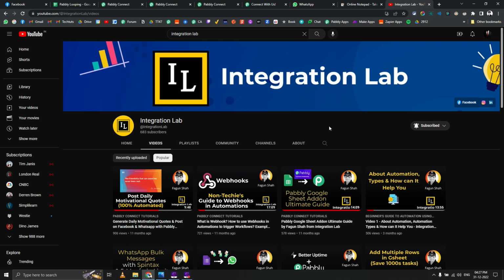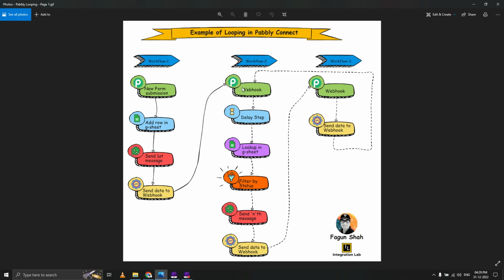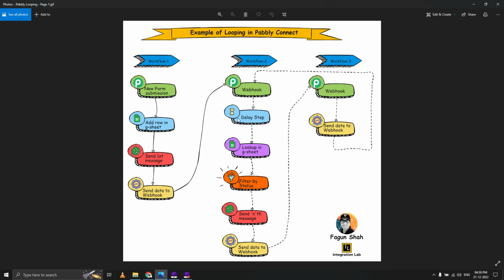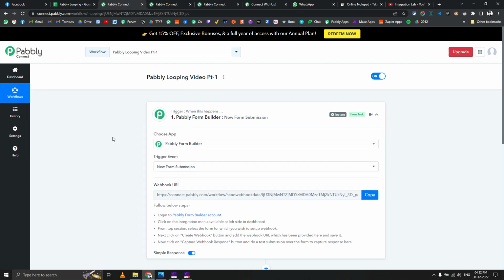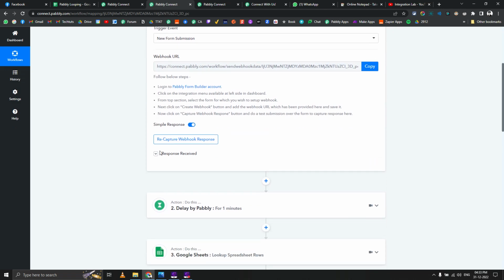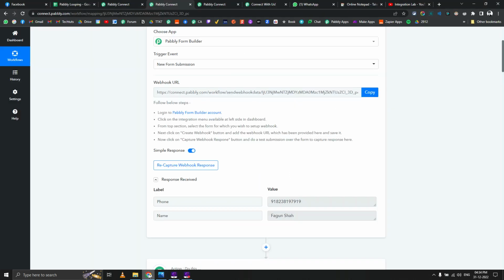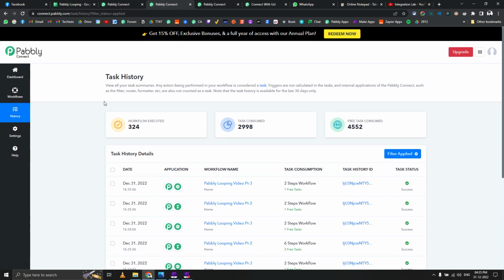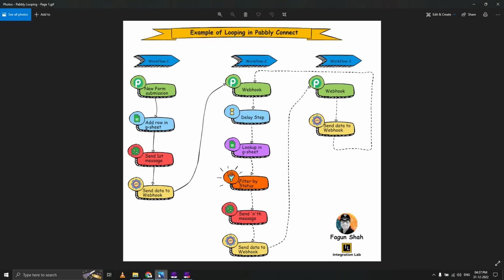Example of Looping in Pabbly Connect - Send Recurring Tasks for Life - Fagun Shah